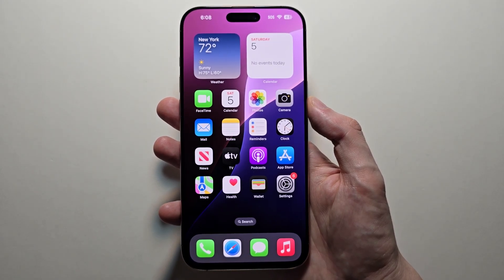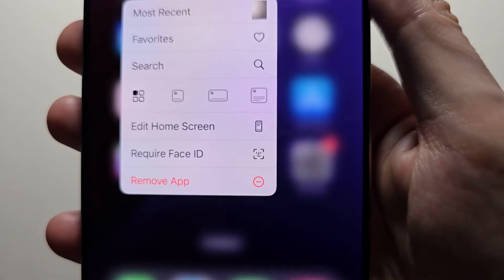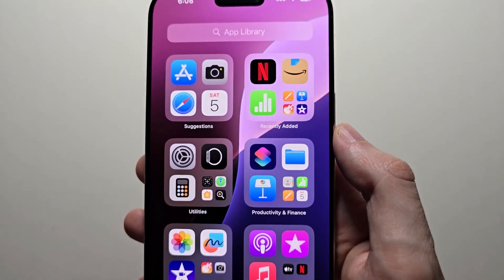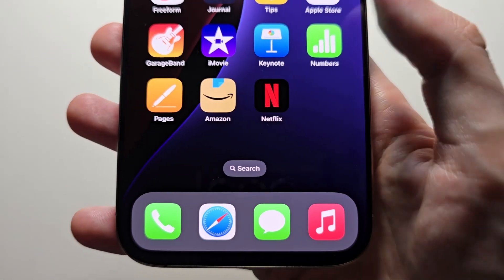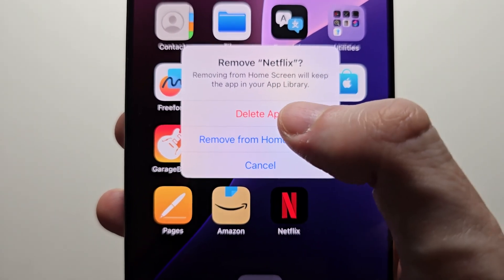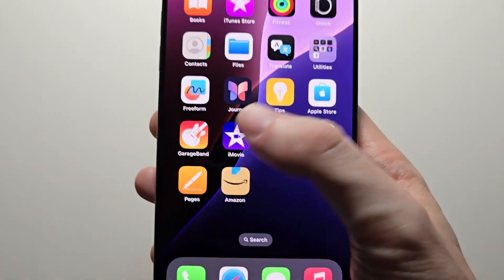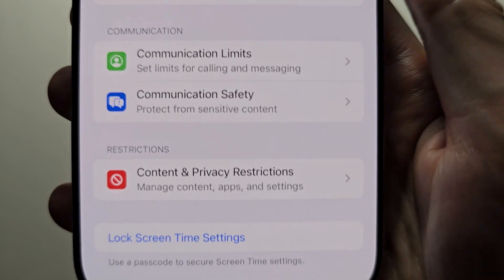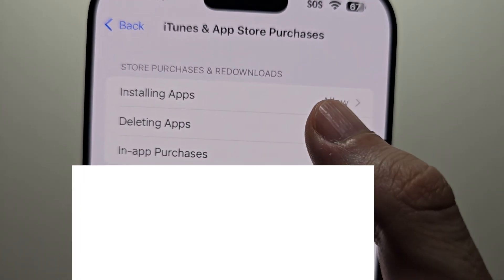iPhone 16 How to Delete Apps! (iOS 18)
How to delete and fully uninstall apps on iPhone 16 Pro Max, 16e, or any iPhone running iOS 18.